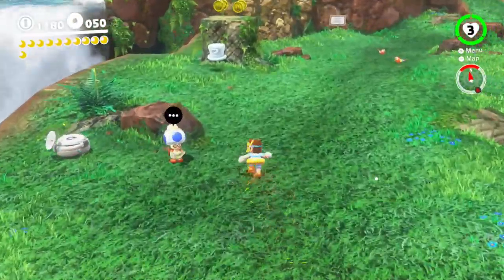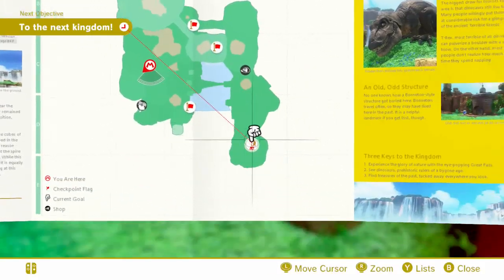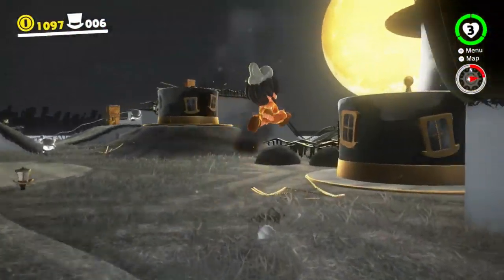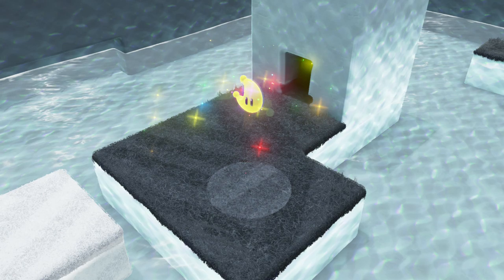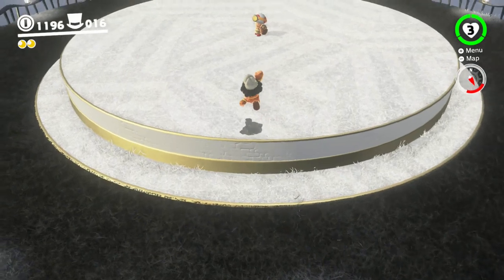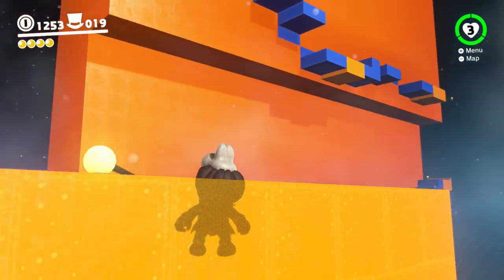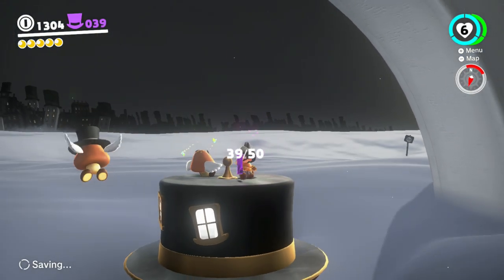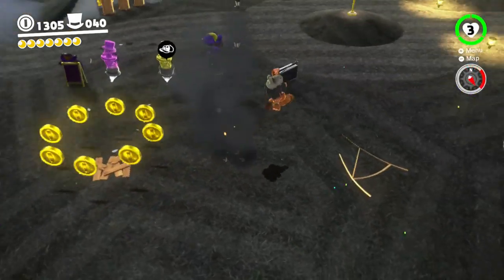Super Mario Odyssey 100% Walkthrough Part 11: Felt Findings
We're back to the Cap Kingdom and we can actually collect stuff this time! :P There's not too many collectables in general here, but what I can get now should tidy things up in earlier worlds nicely! Those Frog controls though, lol!

Next part? The Wooded Kingdom!

Time Stamps:

---Cascade Kingdom---
0:00 Buying out the Purple Coin Shop.
1:30 Bowser Tune.
1:58 Another way to enter the Odyssey.
2:29 T-Rex big skip.
4:08 Cutscenes back to the Cap Kingdom

---Power Moon---
1:02 Shopping in Fossil Falls

---Cap Kingdom---

---Power Moons---
8:25 - 10:49 Searching the Frog Pond
8:25 - 12:03 Secrets of the Frog Pong (closer start at 11:17)
13:48 Good Evening, Captain Toad!
14:53 Push-Block Peril
19:26 Cap Kingdom Timer Challenge 1
22:18 Frog-Jumping Above the Fog
23:37 Frog-Jumping from the Top Deck
25:09 Shopping in Bonneton

---Purple Coins---
5:53 3 in the hat sweat pool
6:19 3 behind the Odyssey
7:07 3 above the arch
7:35 3 behind either crates
8:25 - 9:44 4 high up in the Frog Pond
14:53 - 15:58 3 on a push-block
18:25 5 Above a frog-height pillar
18:45 4 above the tower entrance door
19:49 8 below the fog by the first hat door
21:03 4 below the wavy bridge you rose up in part 1
24:54 3 in the middle of town